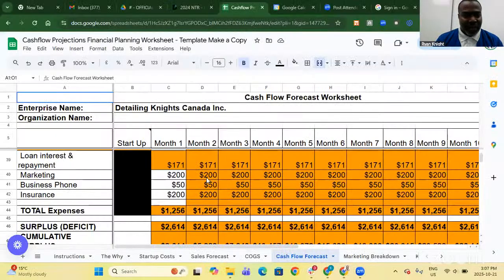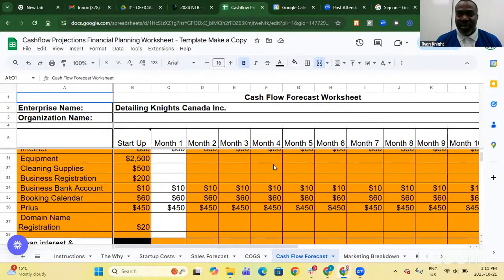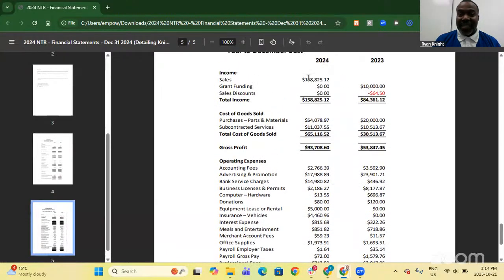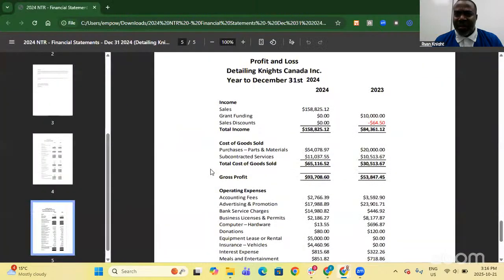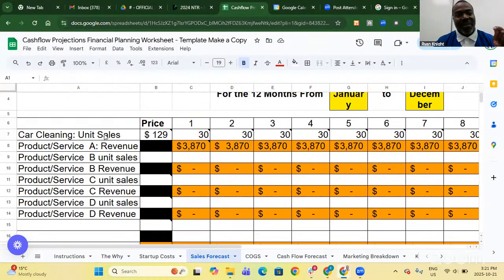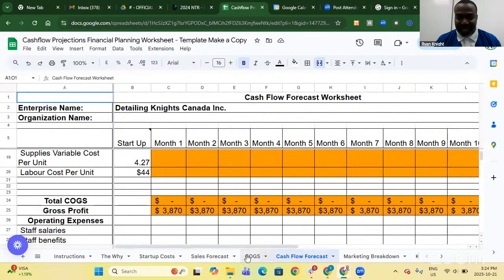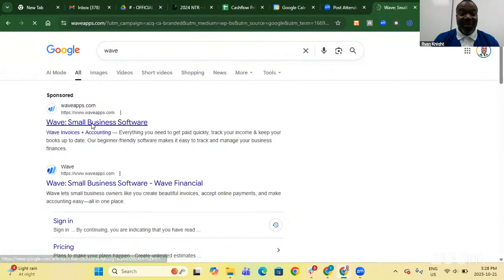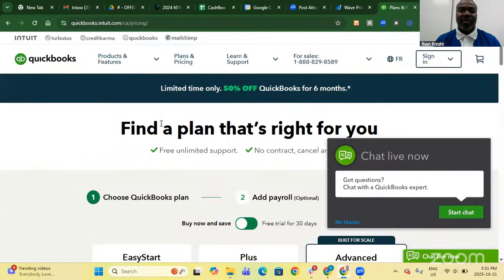Day 21 - Income Statement - Empowered 4x Business Fundamentals Daily Training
Day 21 - Decoding the Income Statement: Unlocking Business Profitability*

Join us for Day 21 of our Empowered 4x Business Fundamentals Daily Training series! In this video, we'll dive into the income statement and explore how it can help you understand your business's revenue, expenses, and profitability.

- How to read and interpret an income statement
- Understanding revenue, cost of goods sold, and operating expenses
- How to use income statement insights to boost profitability and drive business growth

*Get ready to gain clarity on your business's financial performance and make informed decisions!*